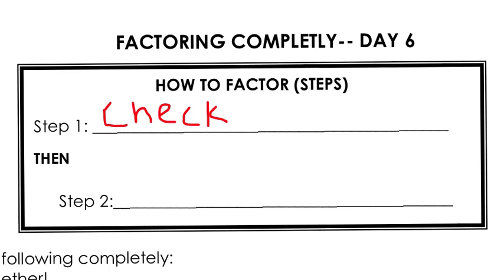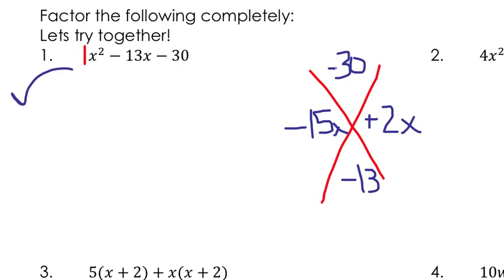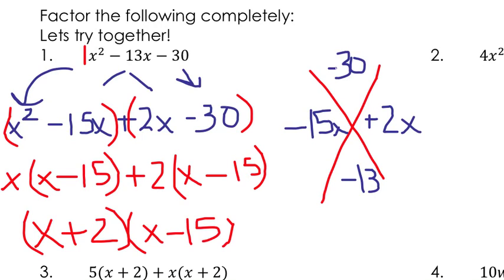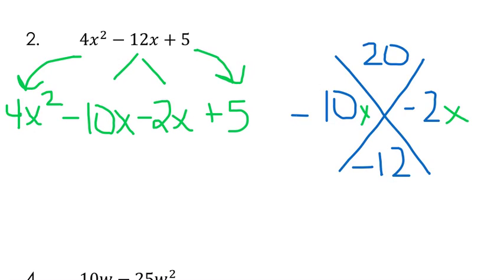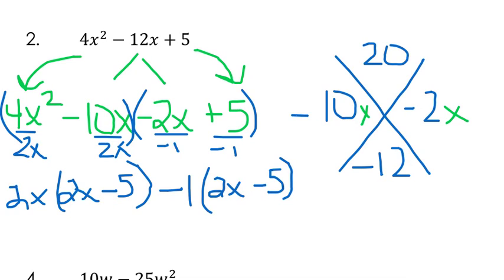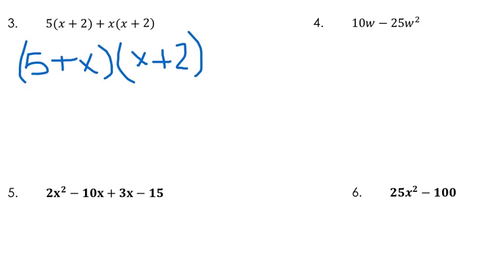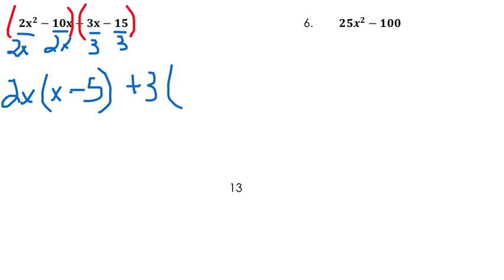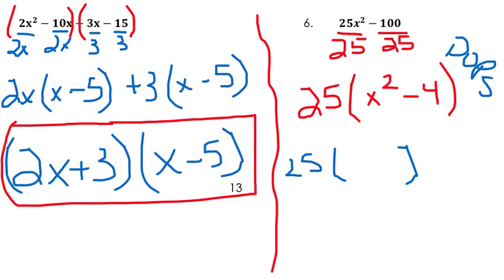Unit 7 Lesson 6